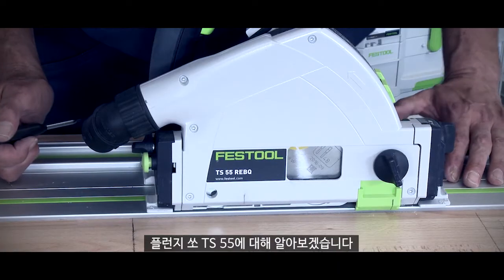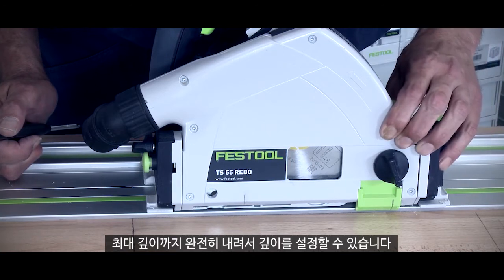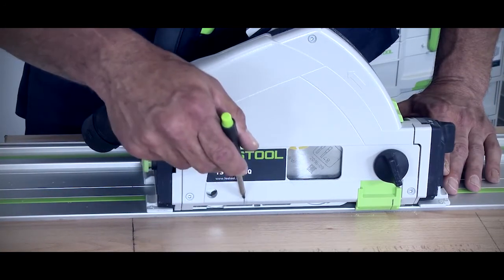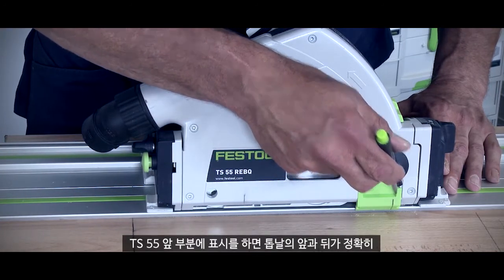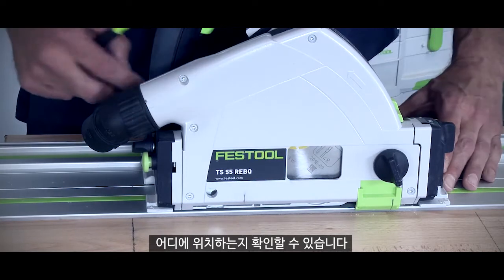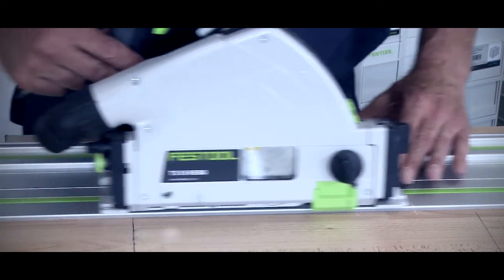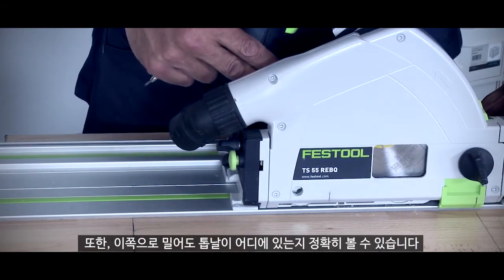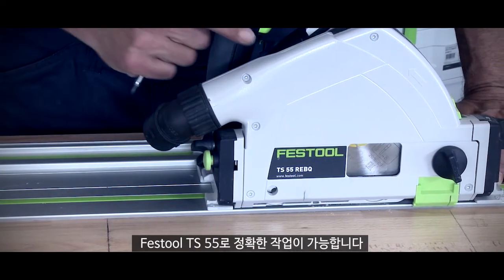플런지쏘 | TS 55 | 브레이드 깊이 설정 - Festool TV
TS 55 의 톱날 깊이 설정 방법을 알아보고, 작업 시 유의 사항에 대해 알려 드립니다.